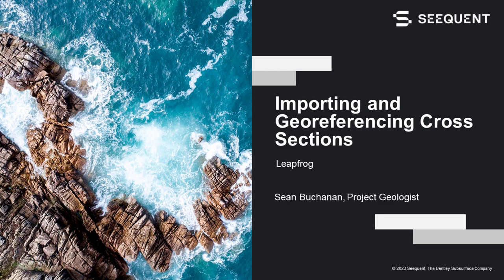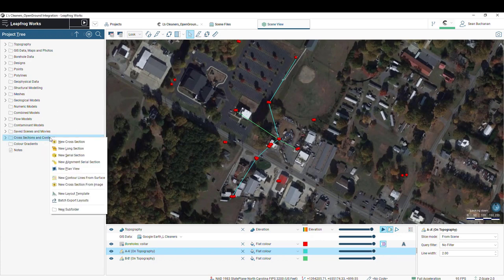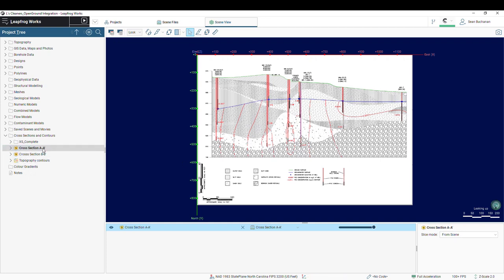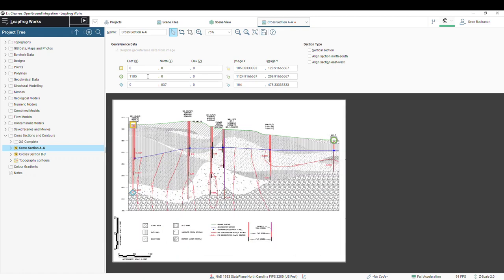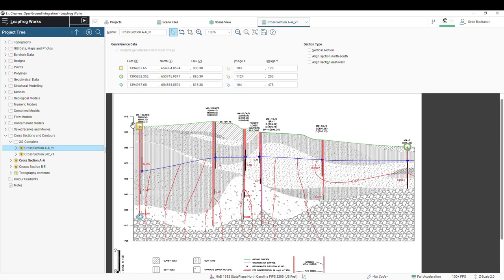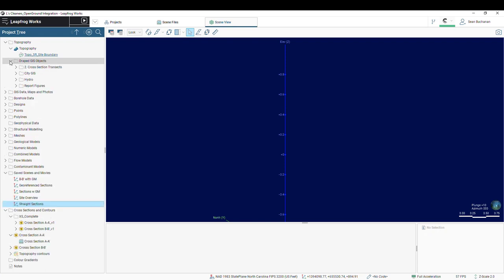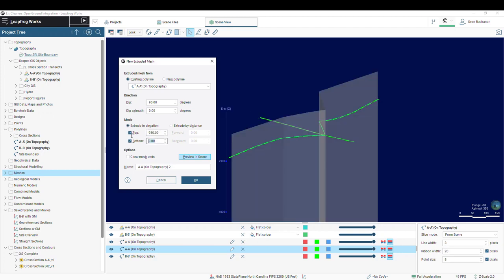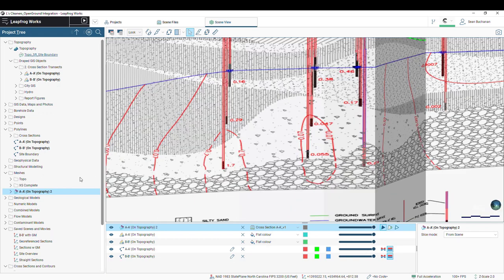Importing and georeferencing cross-sections in Leapfrog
In this short video, you will learn how to import and georeference cross-sections into Leapfrog, how to drape images of crooked sections onto extruded meshes, and how to digitize contacts from the section to be used in a geological model.

This video was created by Sean Buchanan, P.G., Project Geologist at Seequent.